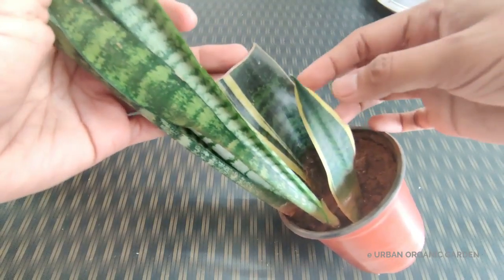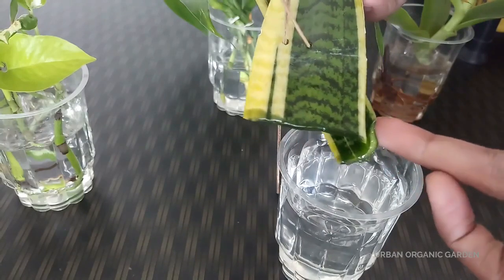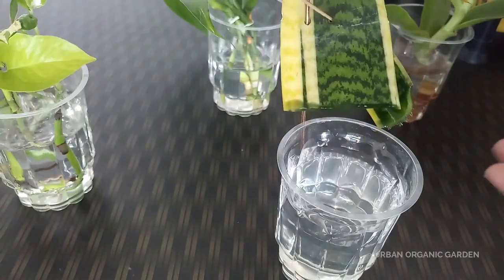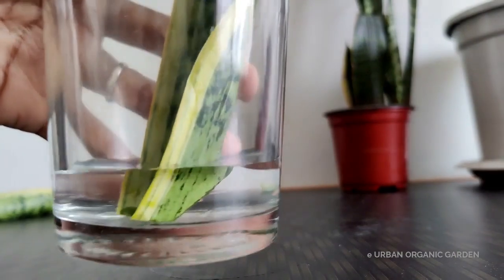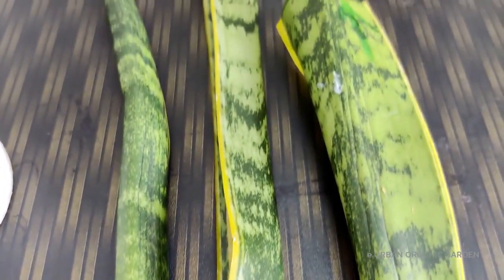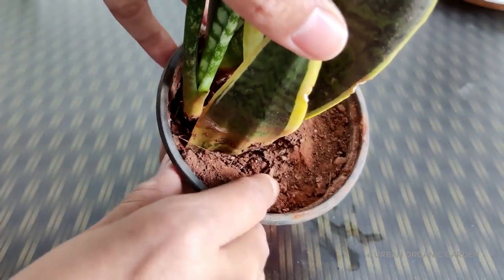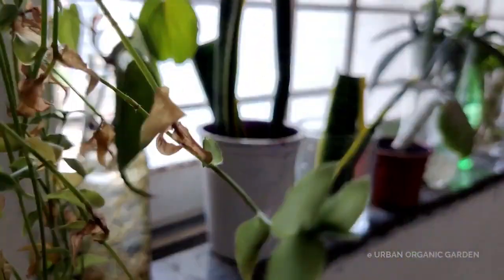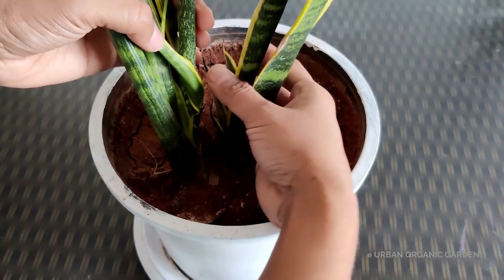Grow it from a Leaf | Snake Plant| Result| e URBAN ORGANIC GARDEN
To watch a plant growing from a leaf is tiring but inexpensive. With the help of all the steps and care given in this video, you can grow a snake plant with a leaf.